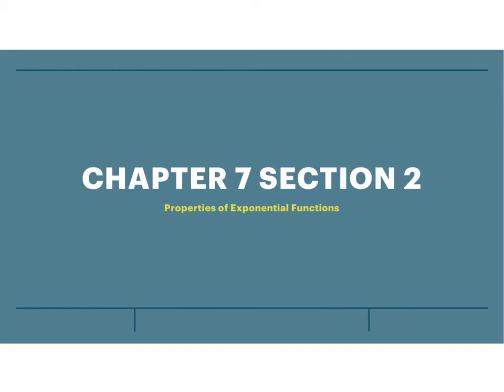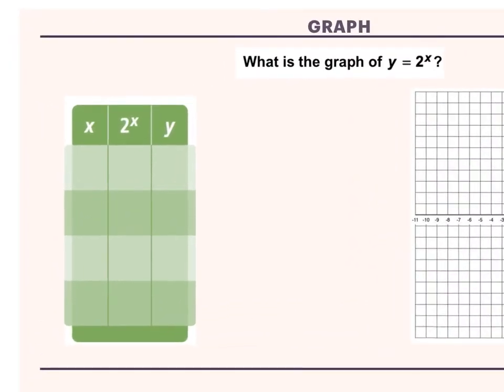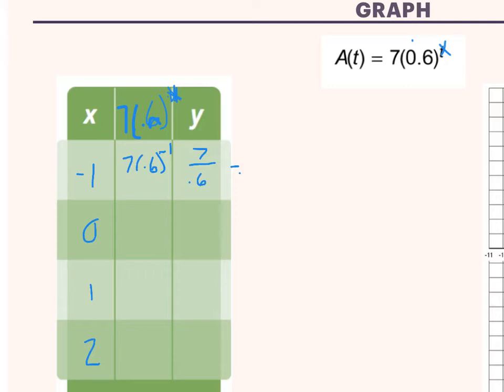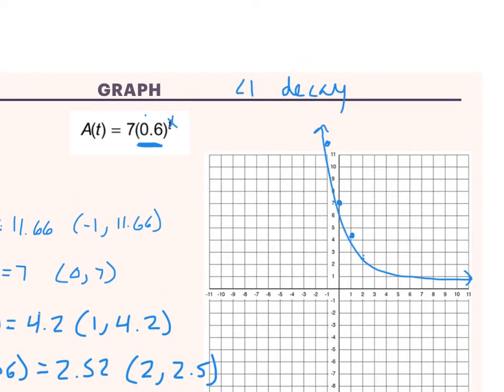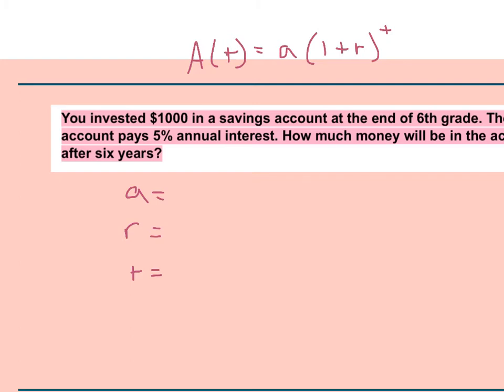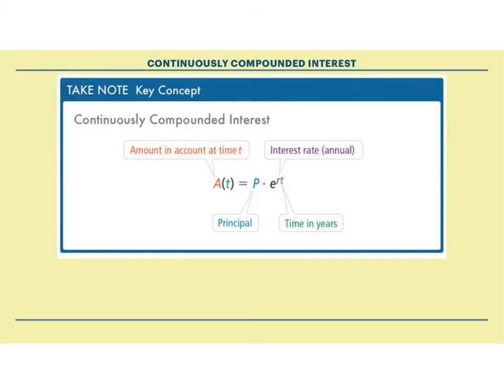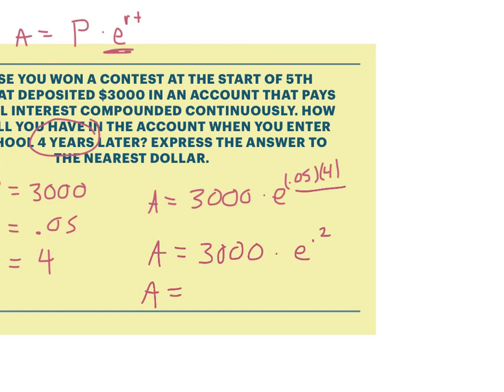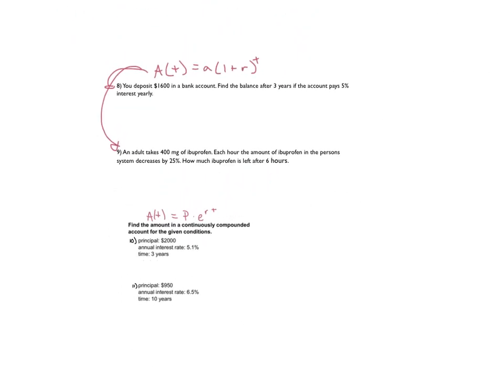4.15 exponential graphing 7.2